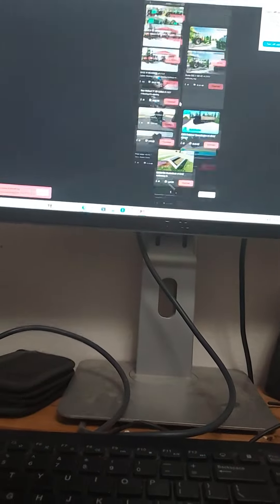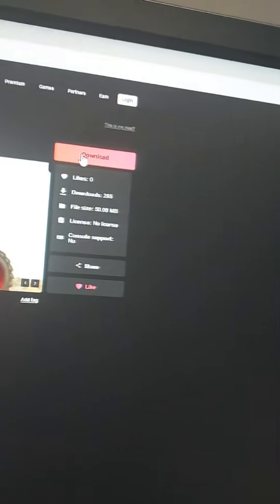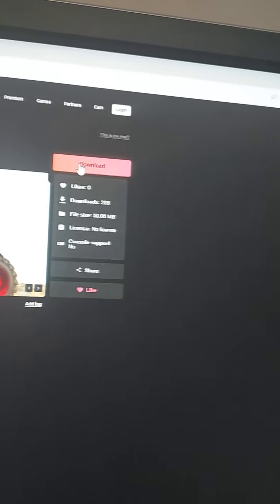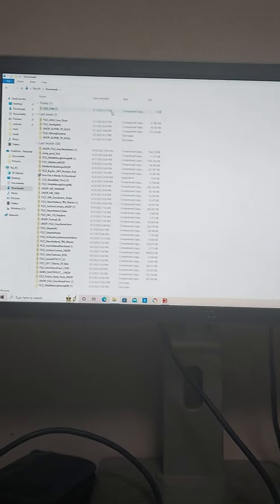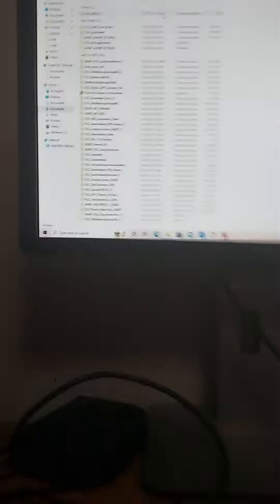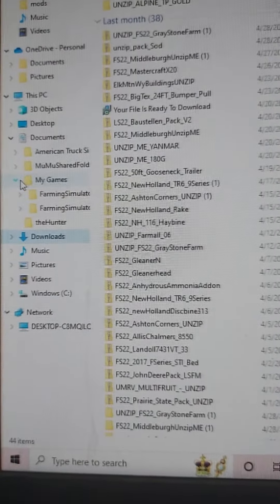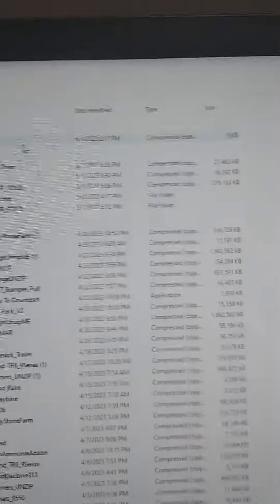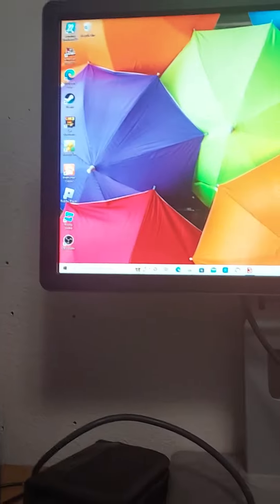how to download mods in fs 22